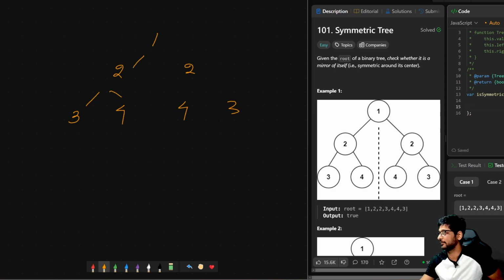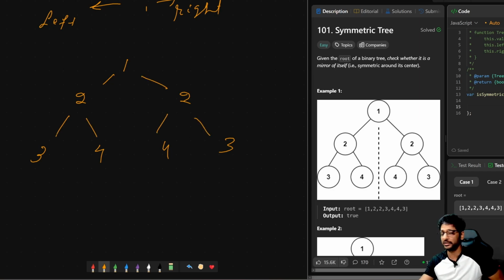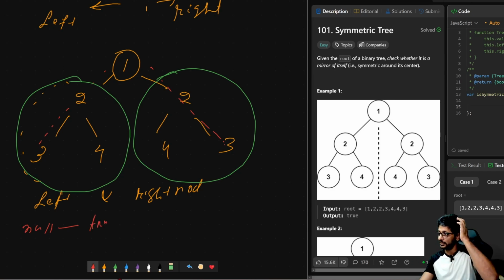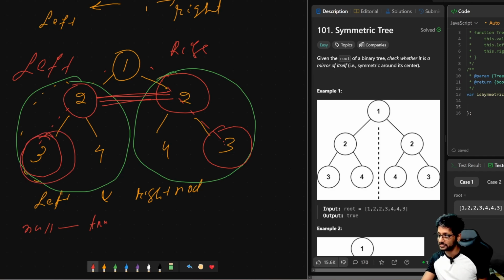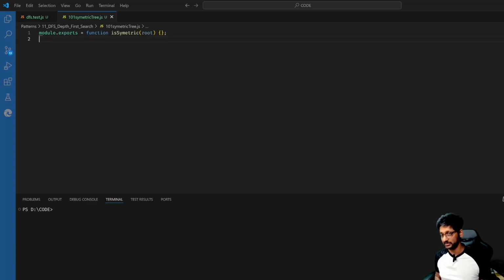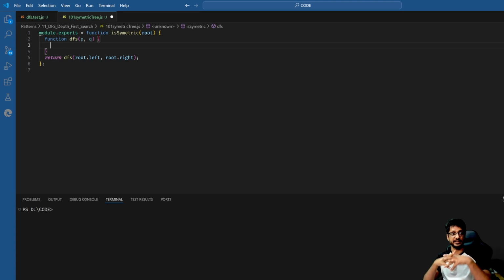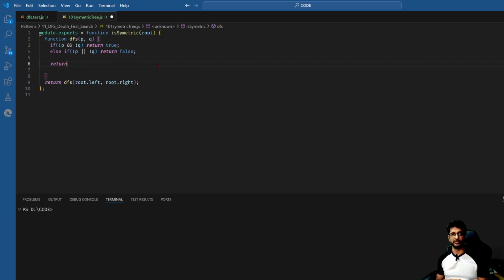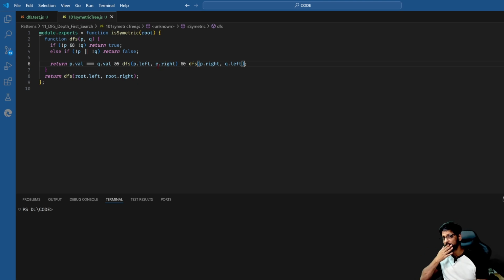Symmetric Tree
Symmetric Tree, Javascript solution.
Algo Questions